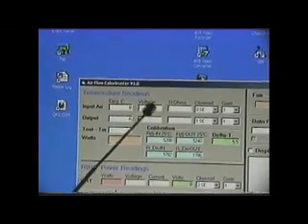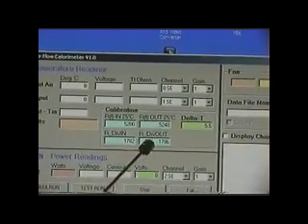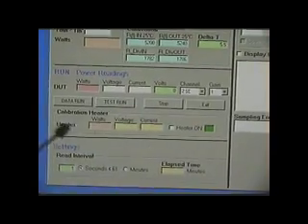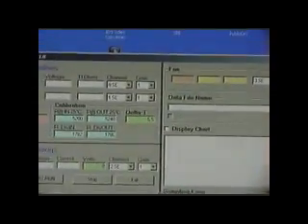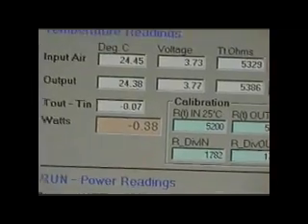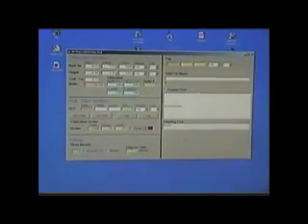Air Flow Calorimeter or AFC1 - The Software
This is the software I wrote to control and read the AFC1